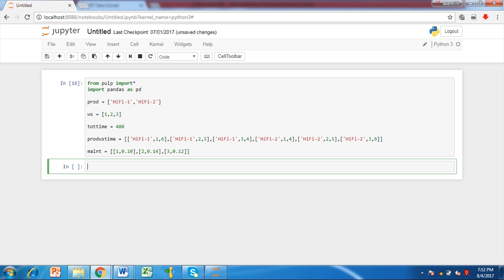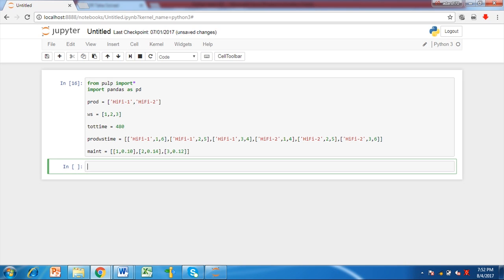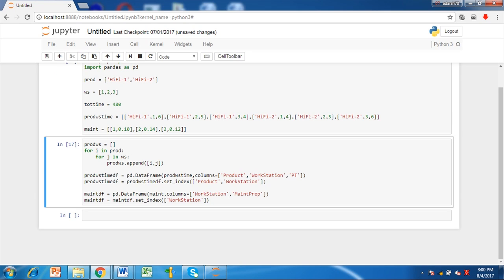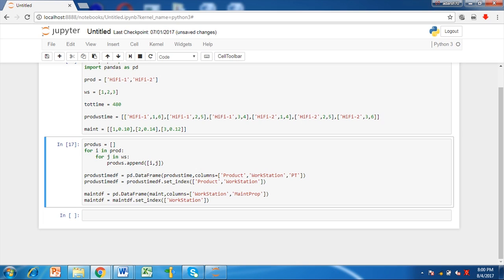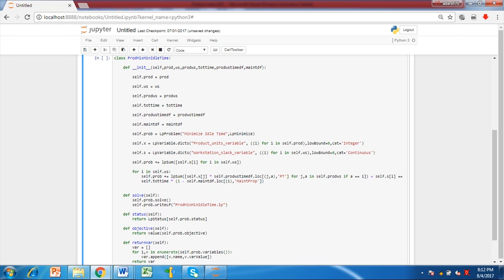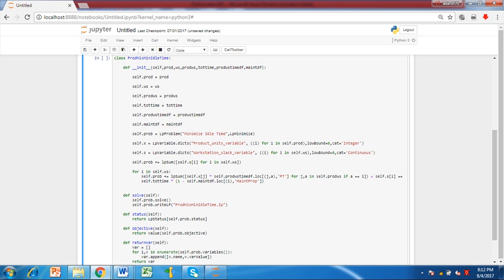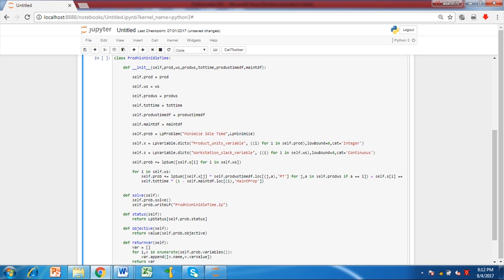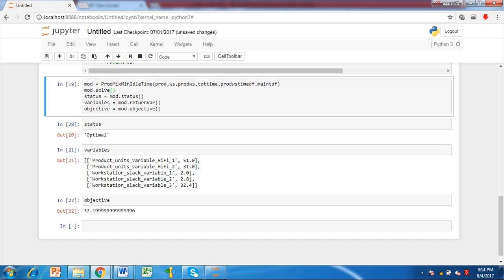Operations research tutorial #3 Part 05: Product mix problem variant 04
A tutorial on product mix problem in operations research for minizing idle time in assembly line which is implemented in python. The topic is referenced from "Operations Research: An Introduction, Hamdy A Taha, Eighth Edition". Get the code on Github at the following